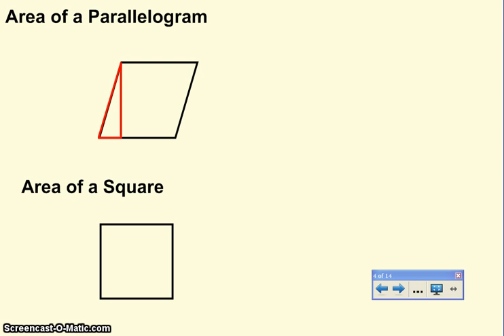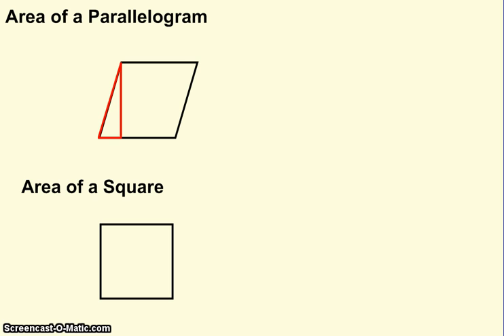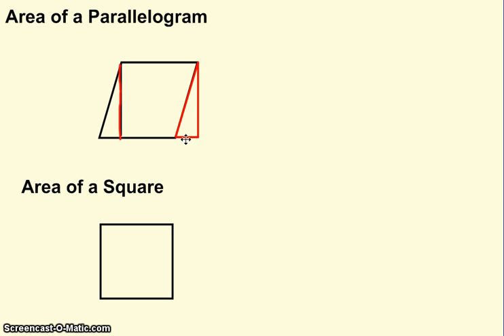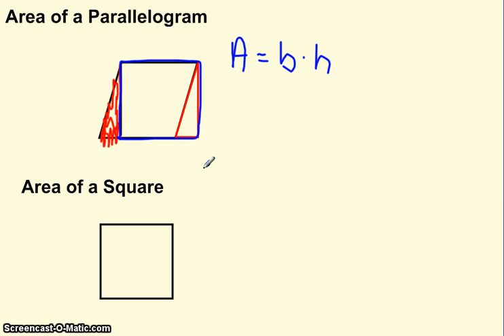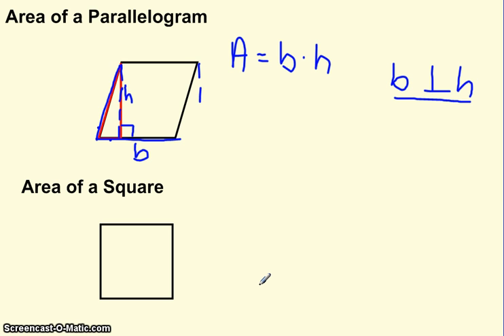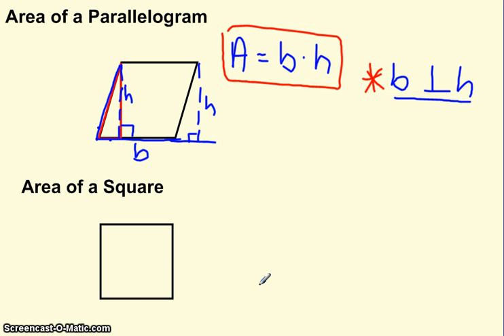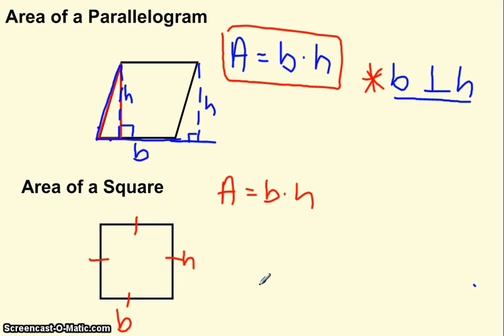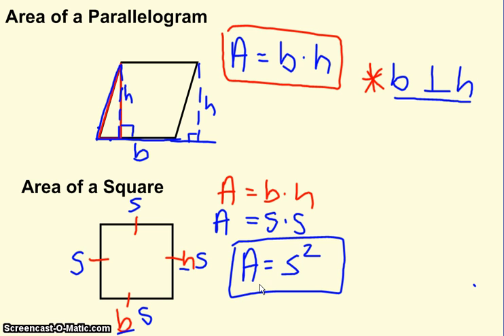Area of a Parallelogram and Area of a Square Formulas